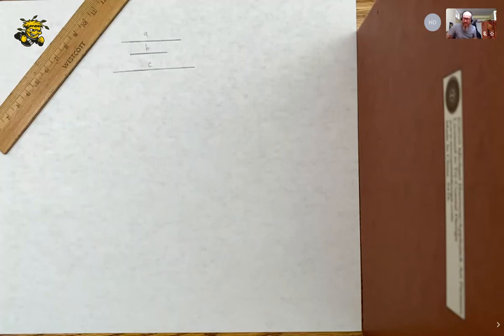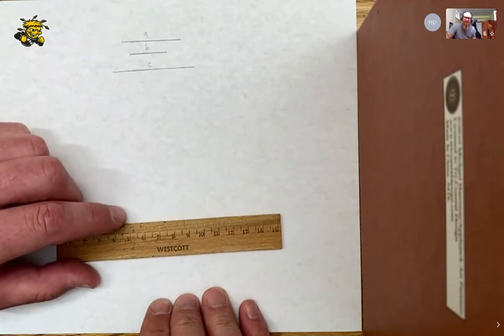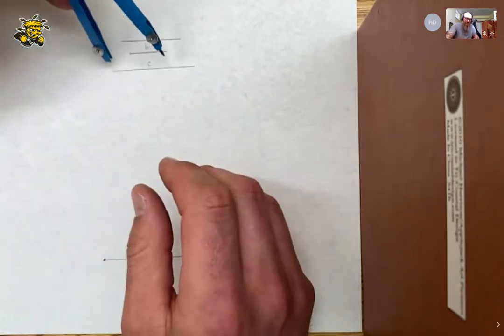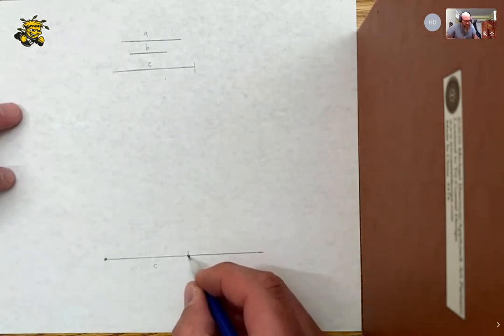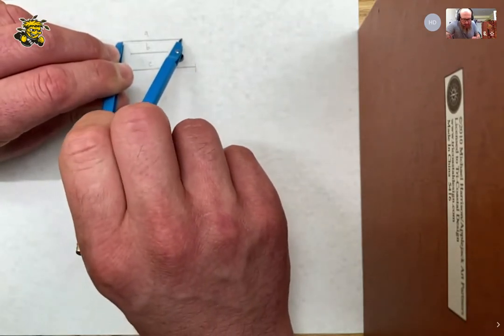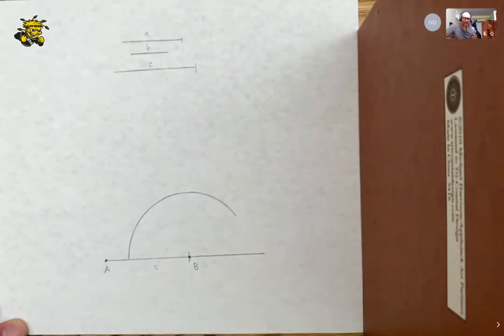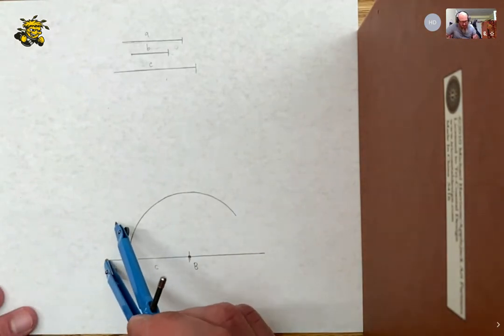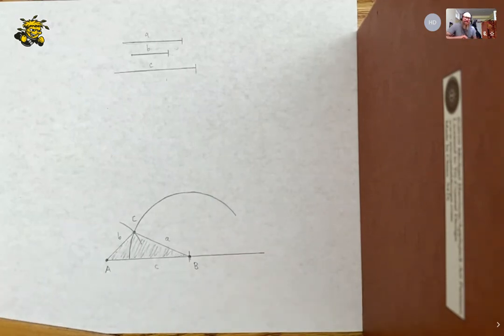Construction: Triangle with Given Side Lengths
Justin uses a compass and straightedge to construct a triangle with given side lengths.